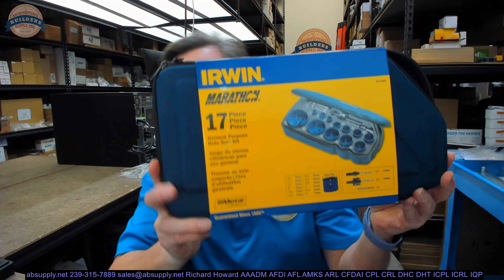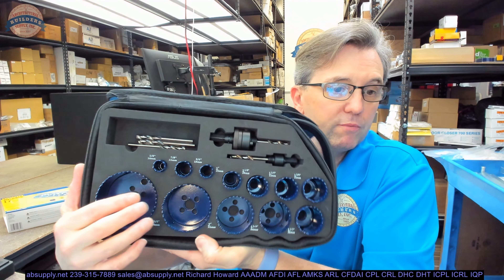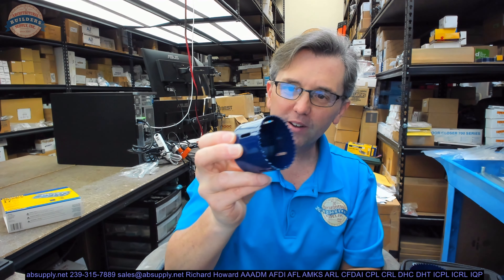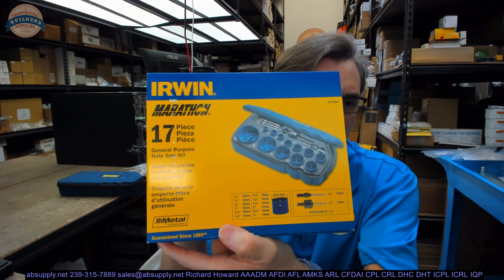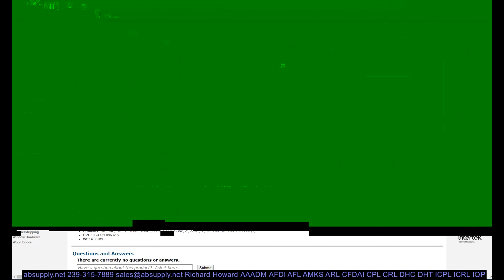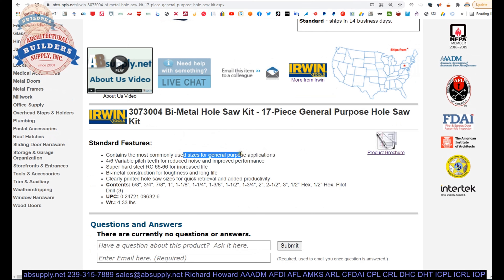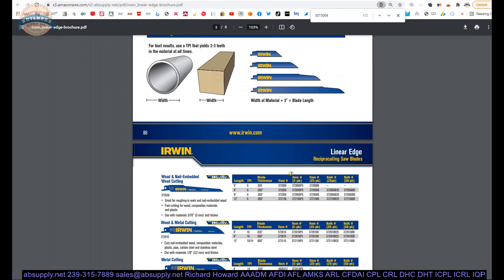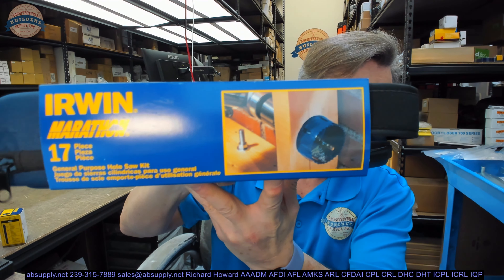Irwin 3073004 Bi-Metal Hole Saw Kit - 17-Piece General Purpose Hole Saw Kit | Lock Tool Mondays Ep#3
Welcome back to our series of Lock Tool Mondays!
Join Richard Howard, owner of ABSupply.net, for an in-depth review of the Irwin 3073004 Bi-Metal Hole Saw Kit - a comprehensive 17-piece set designed for general-purpose hole saw needs. In this informative video, Richard shares practical insights into the performance, durability, and versatility of this kit.

Here is our 2024 Schedule so that you know what to expect regarding the release of videos for this year:

"Lock Tool Mondays"  A video from a hardware installation aid by various manufactures - released weekly on Mondays @ 3:30 pm EST

"Tech Talk Tuesdays" with varied guests etc.- released weekly on Tuesdays @ 3:30 pm EST

"Wordy Wednesdays" A recorded conversation with a co-worker, client etc discussing a particular area of interest - released weekly on Wednesdays @ 3:30 pm EST

"Fundamental Thursdays"  Videos that discuss how hardware works and the principles that govern their operation - released weekly on Thursdays @ 3:30 pm EST

 "Anything Goes Fridays" videos that are varied in type and manufacturer and do not fit into the other categories - released weekly on Fridays @ 3:30 pm EST

"SDI Saturdays" Steel Door Institute Glossary Definition -released weekly on Saturdays @ 11:30 am EST

"CNC Sundays": running the CNC, creating tool-paths etc - released weekly on Sundays @ 11:30 am EST

"Anything Goes Sundays" videos that are varied in type and manufacturer and do not fit into the other categories - released weekly on Sundays @ 12:30 pm EST